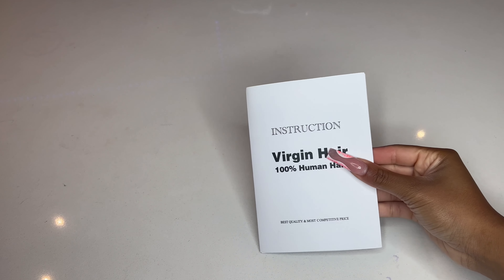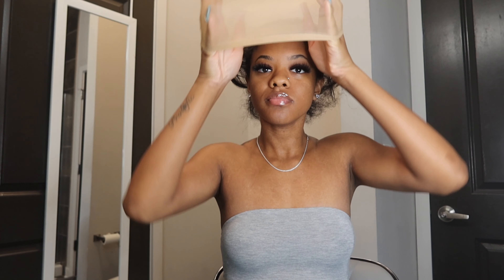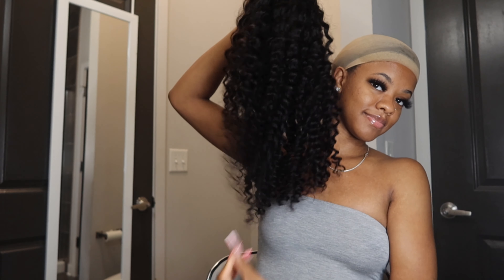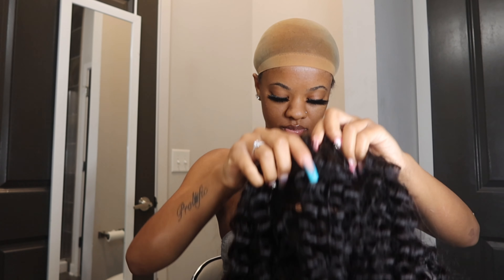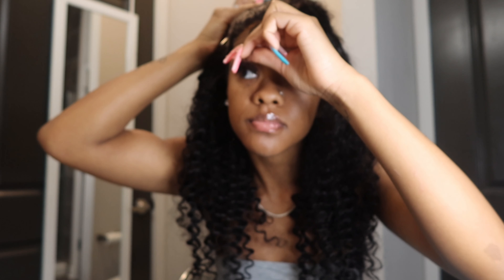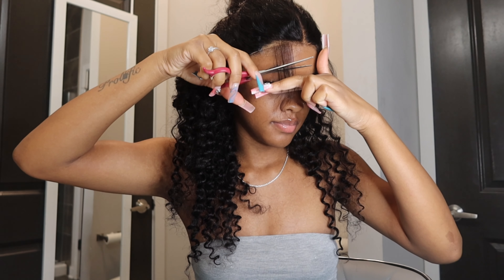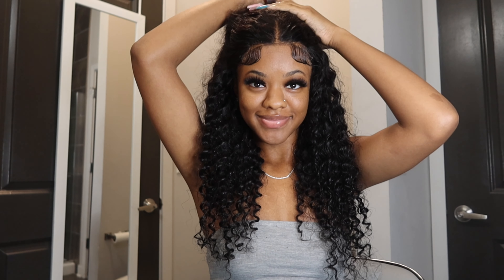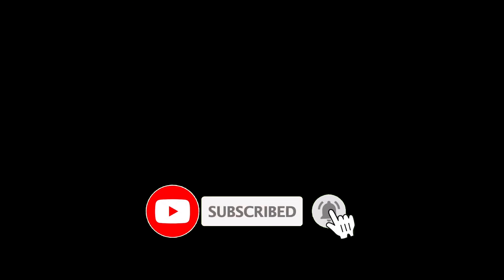GLUELESS INSTALL Using “ LiKablewig “ 5x5 HD Wig | Install Under 30 minutes !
Shop in Likablewig to get big discount!
Hair info: Summer 5x5 HD lace wear & go glueless wig deep wave 22inch